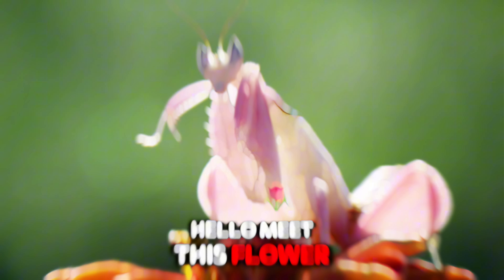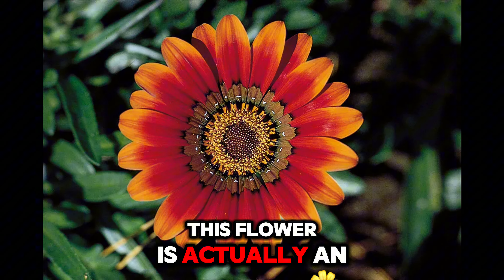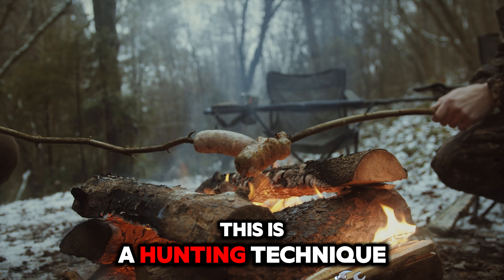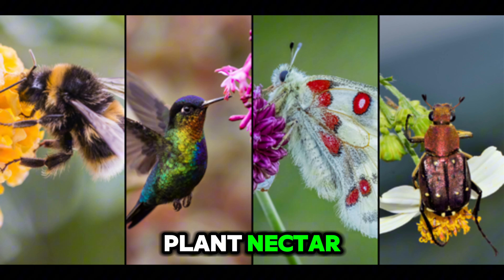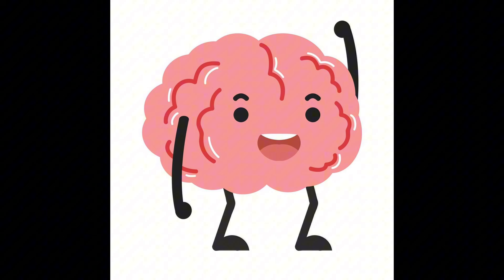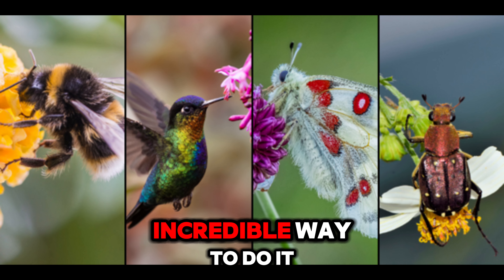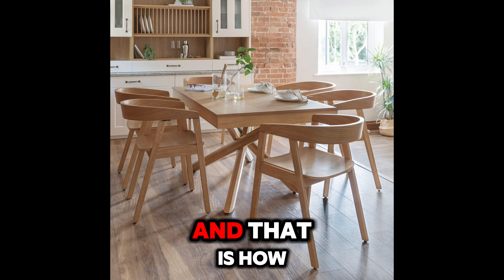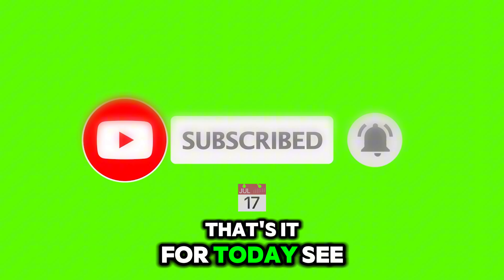Beauty in the Beast | (Flower in Disguise)